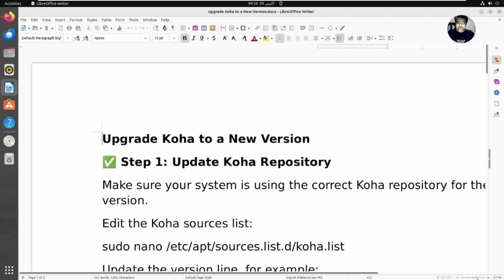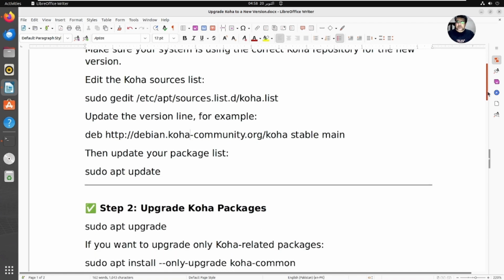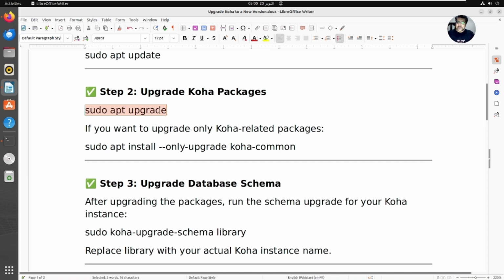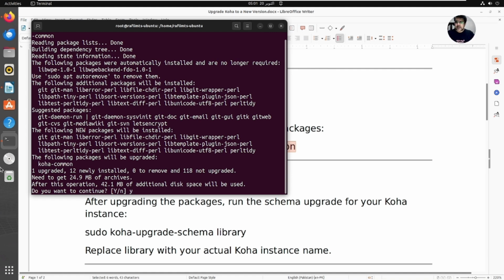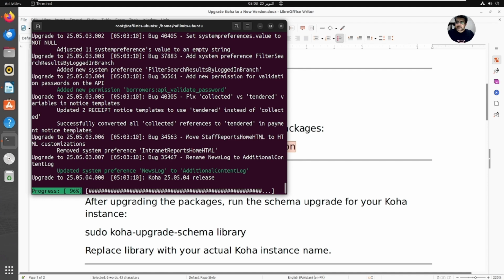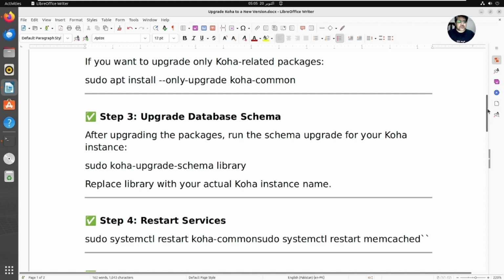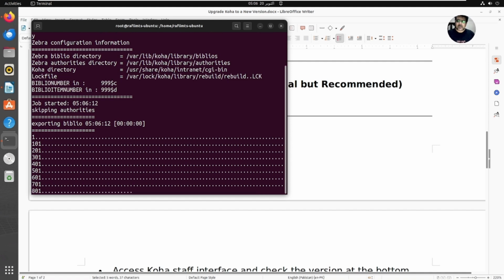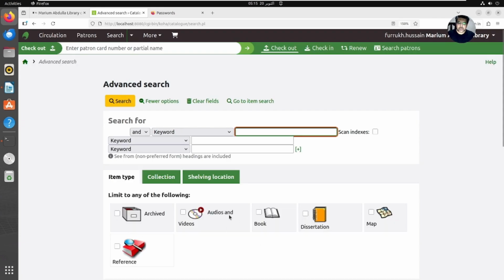Easy Koha Upgrade to the Latest Version (2025–26)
Upgrade your Koha library system to the latest version. This tutorial walks you through updating the Koha repository, upgrading packages, updating the database schema, and rebuilding the Zebra index. Perfect for maintaining a stable and secure library system.